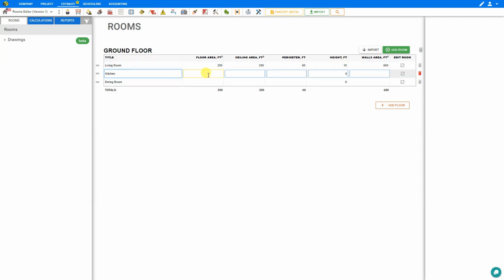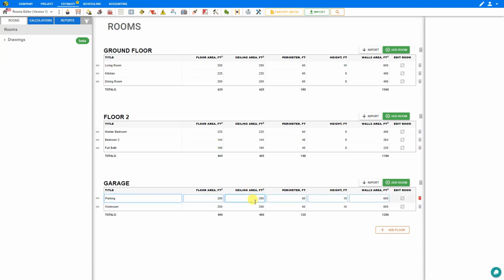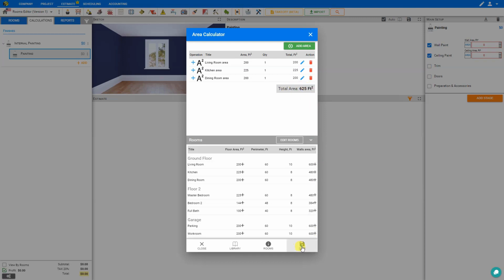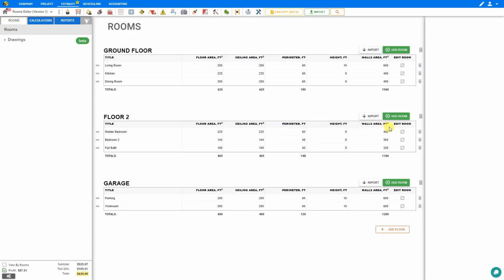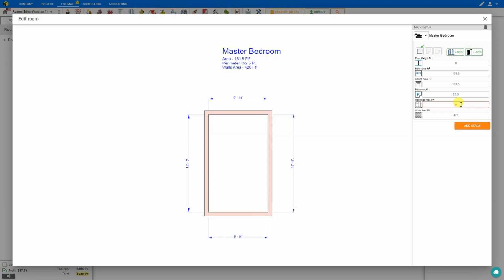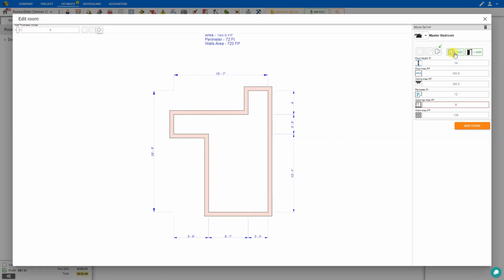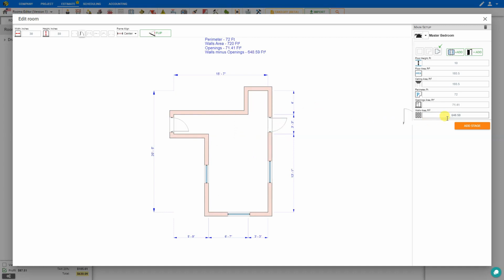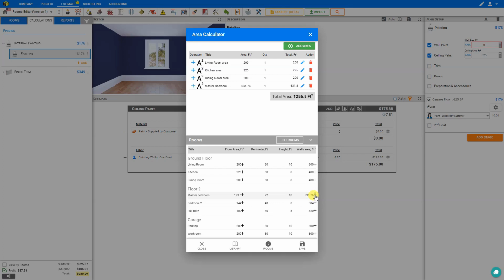Room Measurement Editor - PriceAJob.us - America's Best Residential Construction Estimating Software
Easily set up your room measurements in advance to speed your way through Price A Job's estimation modules.
The Best Building Software in the USA.
You can calculate building materials and labor costs from floor to roof, carpentry, plumbing, electrical, and more.

Table of Contents - Rooms Editor
0:15 Navigation Pane Overview
0:30 Rooms Tab New Feature
0:45 Add Floors & Rooms
1:05 Input Room Measurements Directly
2:40 Add Buildings (as Floors)
3:15 Painting Example, Area Calculator, Rooms Tab
3:55 Click to Add Room Areas
4:50 Skirting Board Example, Perimeter Calculator, Rooms Tab
5:55 New Feature: Edit Rooms
6:15 Room Templates (Area, Perimeter, Openings, Walls Area)
6:30 Zoom & Reposition Controls
8:00 L-Shape & T-Shape Rooms
8:40 Window & Door Openings, Position & Resize
11:00 Preset All Room Measurements for Convenience